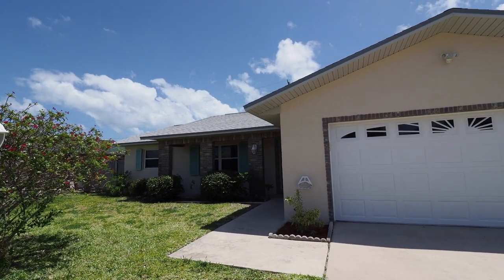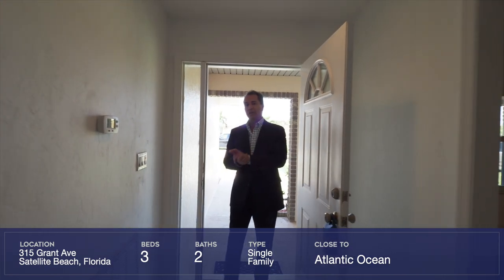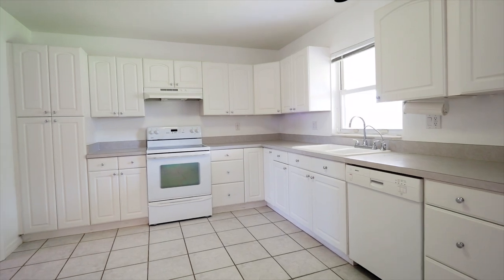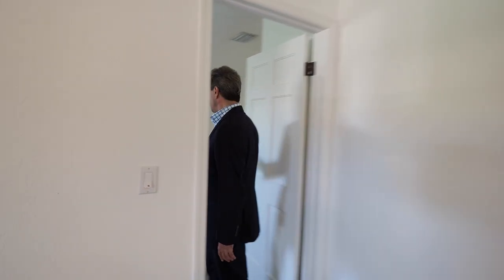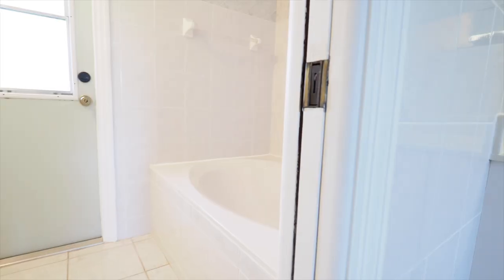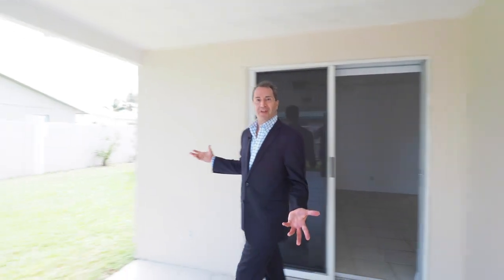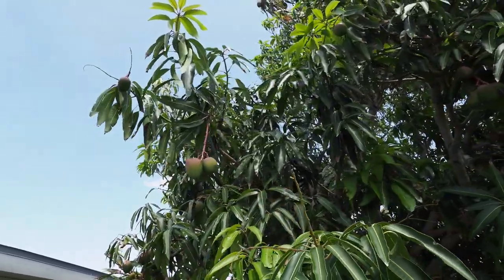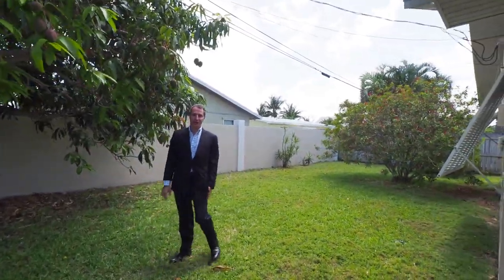315 Grant Ave, Satellite Beach, Florida 32937 Virtual Open House Tour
This Lovely 3 Bedroom 2 Bath Home is Move-in-Ready, with a New Roof in 2019, Fresh Paint Inside & Out, and New Carpeting in May 2020. The Split Floor Plan Features a Master Suite with a Walk-in Closet and Huge Garden Tub. There is a Formal Living & Dining Room, a Large Bright all White Kitchen, Indoor Laundry Room and Newer AC Unit. It has a 2 Car Garage and a Fenced in Back Yard with a Mango Tree. Because It's Close to the Atlantic Shopping Center, Publix, Movie Theater, Shops, Ocean Access and De Laura Middle School, Makes it the Ideal Location for Everything

A Licensed Broker Associate with Coldwell Banker Paradise
Anthony Scaramouche | Broker Associate, Multi Million Dollar Producer Coldwell Banker Paradise m. e. w. TonyScaramouche.com a. 232 5th Avenue, Indialantic, FL 32903